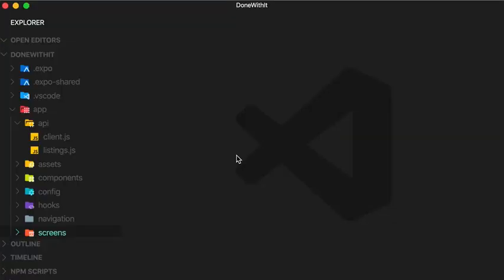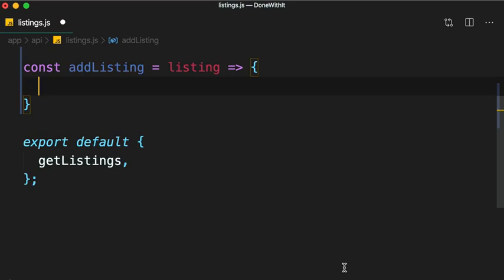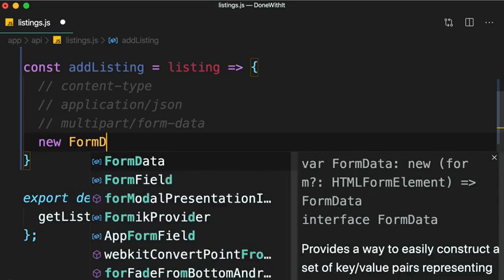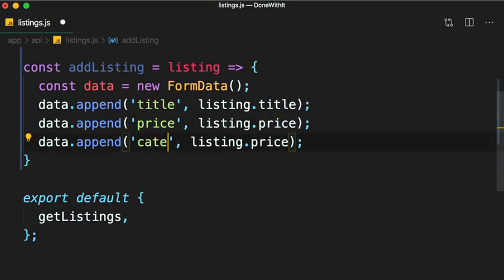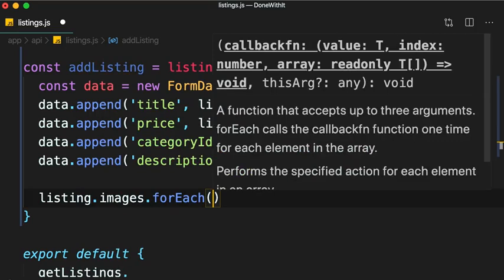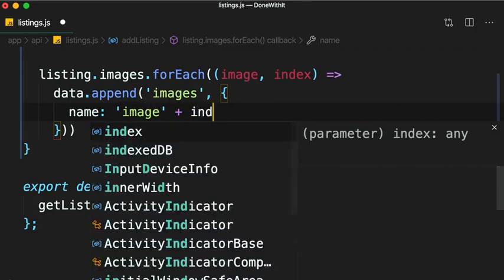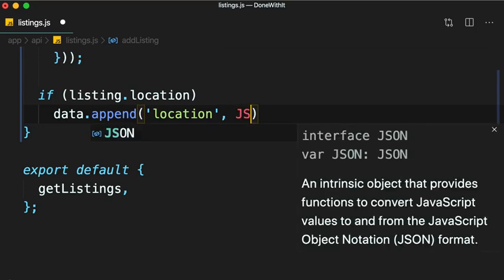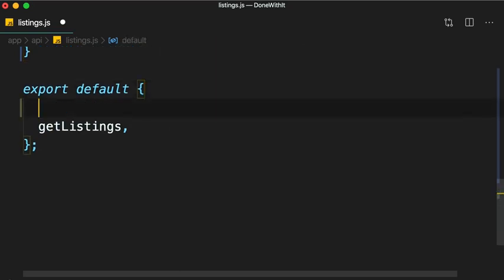13 Extending the API Layer